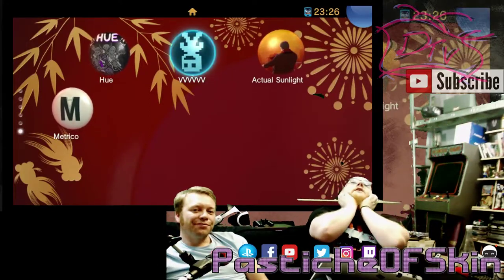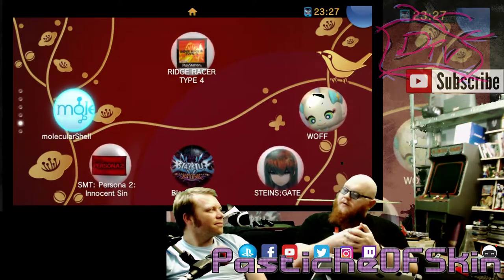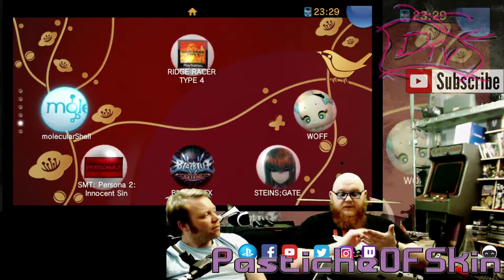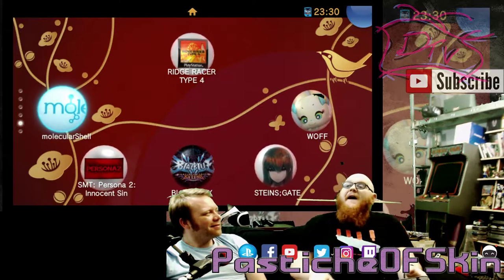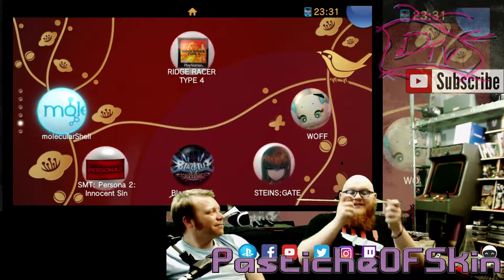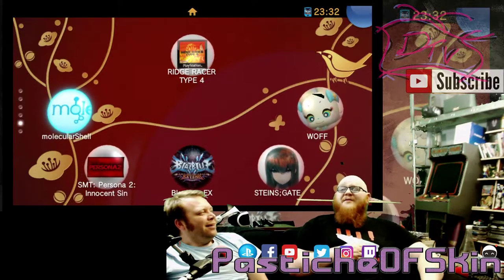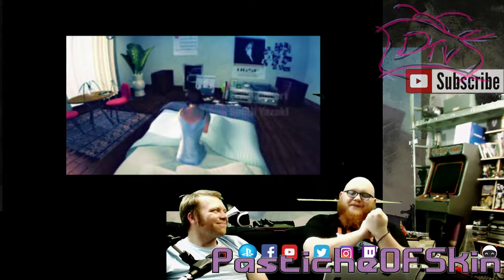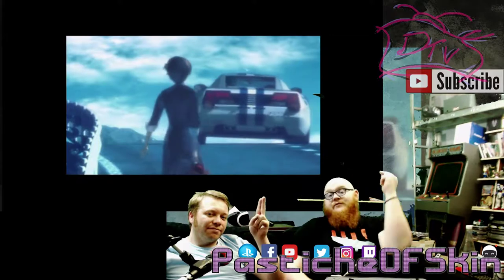RamblinMan - Psvita, VitaTv and how Nintendo switch stole sonys innovation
sorry for the stealth release I normally keep this content for patreons only but im currently at Sunflowerfest regular programming continues on Monday